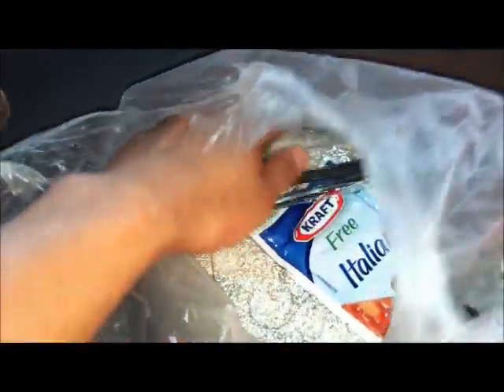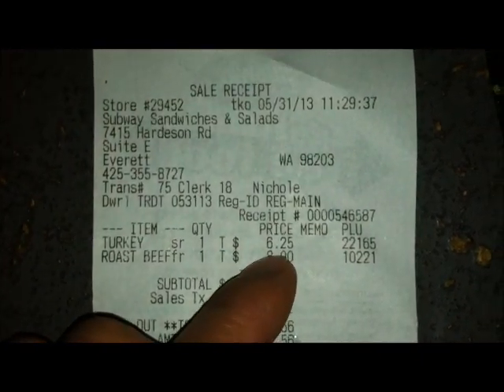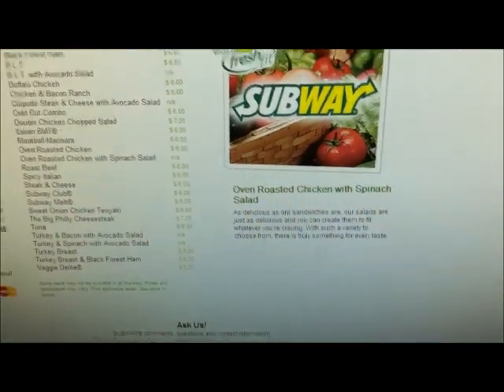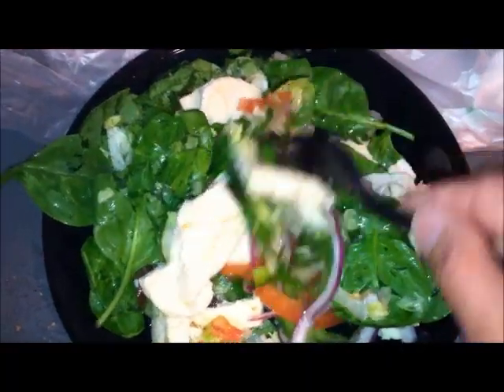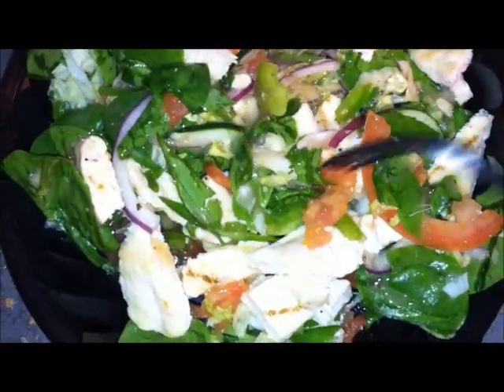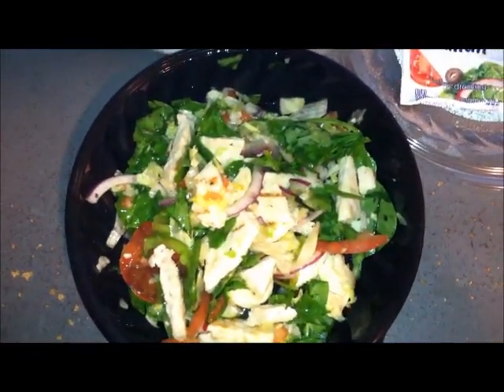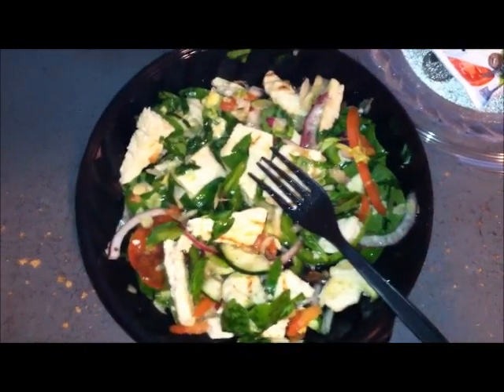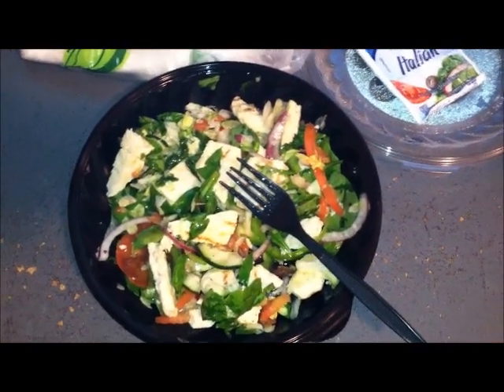Subway Double Chicken Chopped Salad Review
Overpriced salad that uses the same ingredients that goes in the subs.  I'm disappointed in Subway for advertising and serving something so subpar.  Pass on this salad and go elsewhere.

Rating: 72% at best.  Only thing good from this is the amount of chicken but then again this isn't KFC.